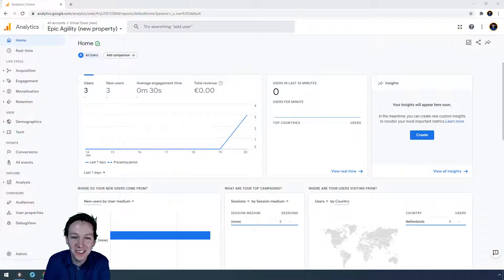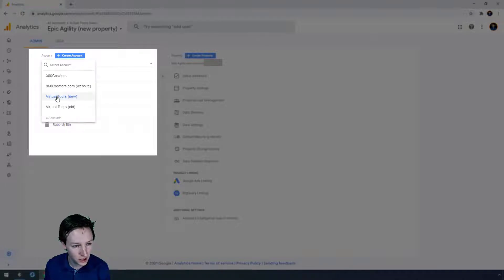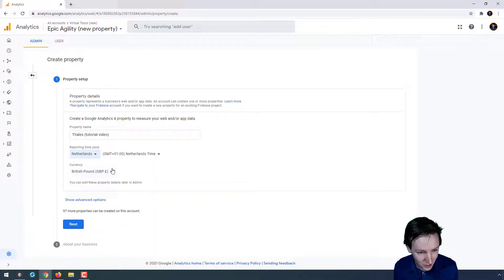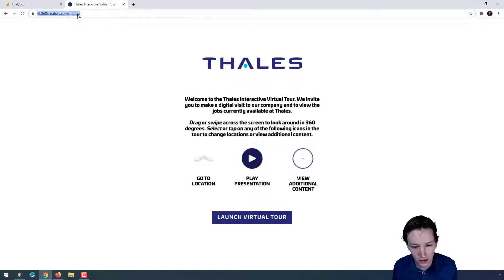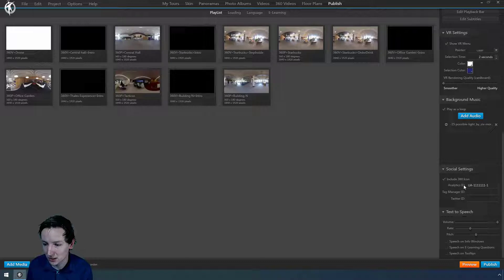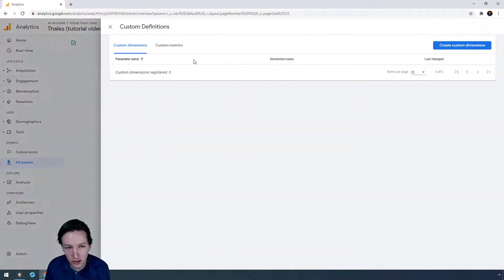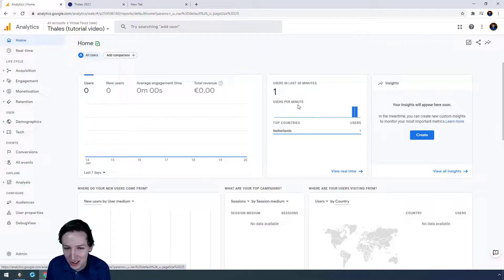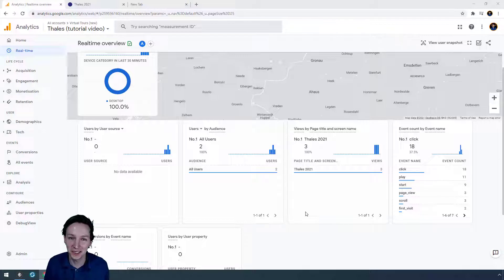Setup new Google Analytics 4 with 3DVista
Learn how to setup the new Google Analytics 4 together with 3DVista. Creating an account, within that account creating a Property and within that Property a data stream. Then making sure the custom dimension label is added.

🕑TIMESTAMPS
00:00 - Difference GA3 - GA4
00:42 - Creating a property
02:26 - Setting up a data stream
03:44 - Adding G-code to 3DVista
04:45 - Adding custom dimension "label"
06:31 - GA4 next video